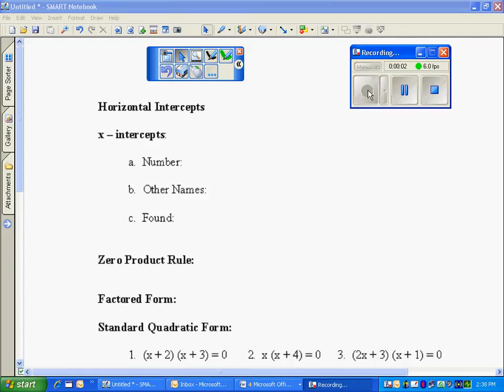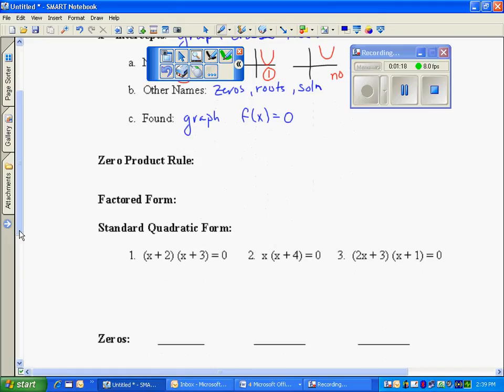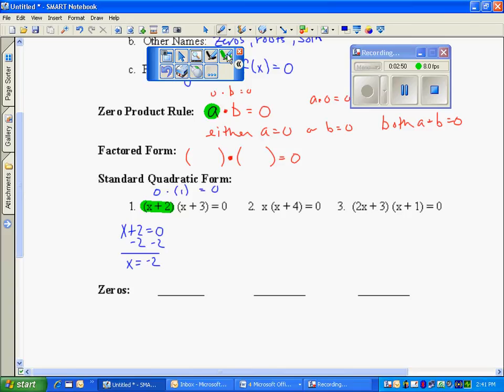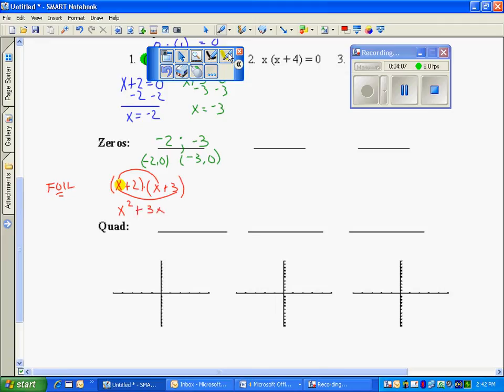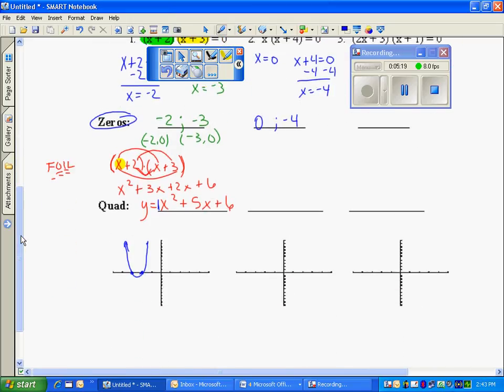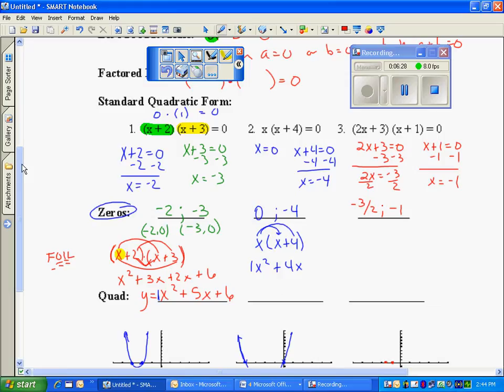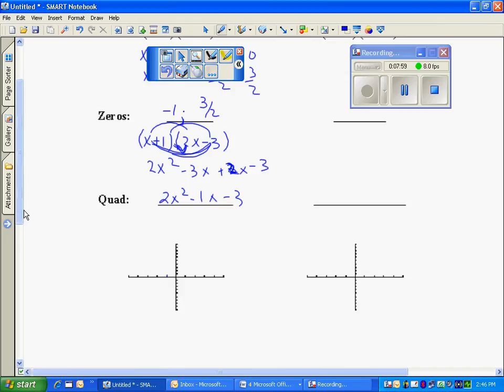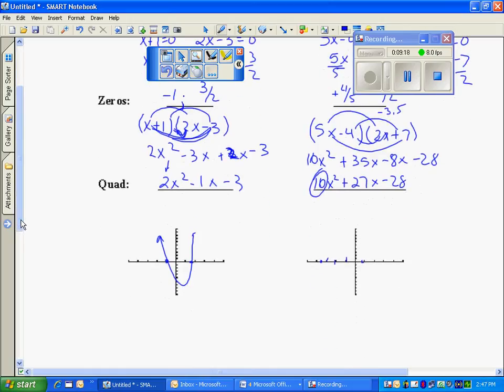ch 8 lec 4 hor inter factor form.avi